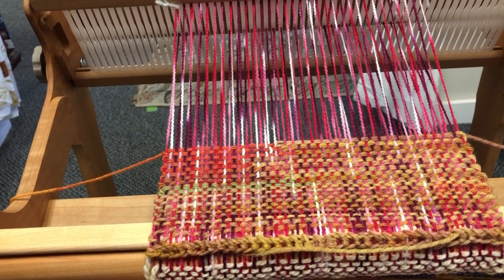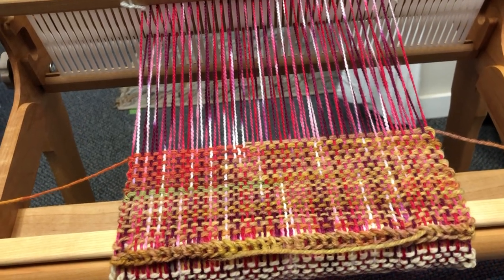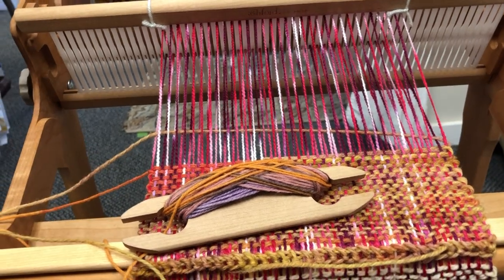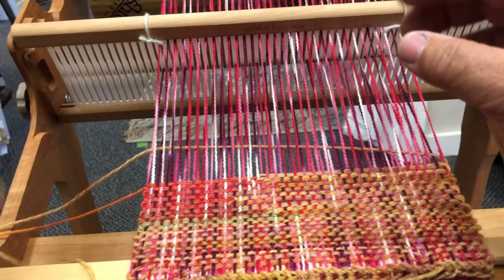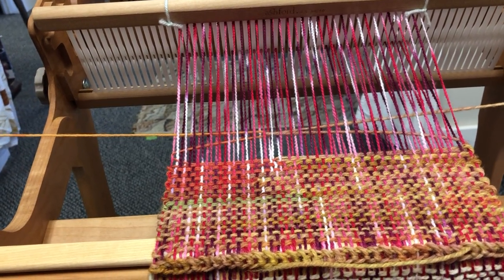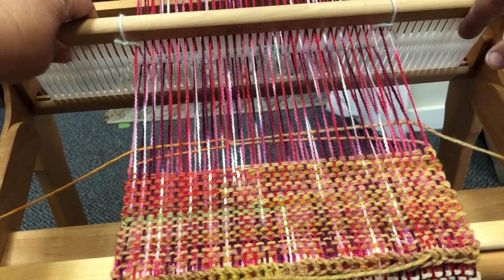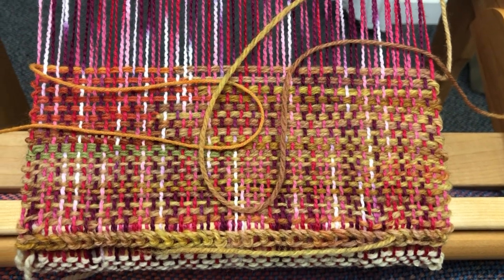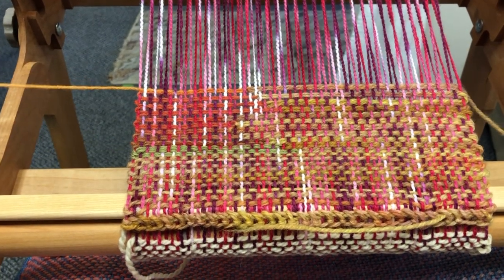Clasped Weft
Free form weaving should be fun. If you are a quick learn then you will see the possibilities are endless one you free up the weft. You can transform a plain weave in to an intentionally bohemian project just by adding another shuttle to the mix!